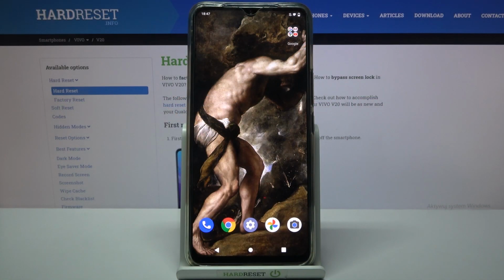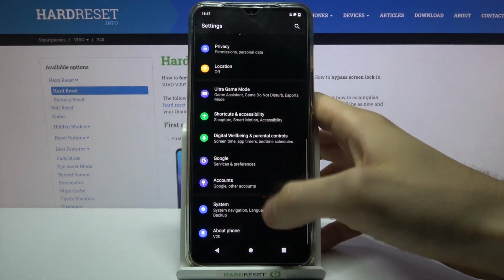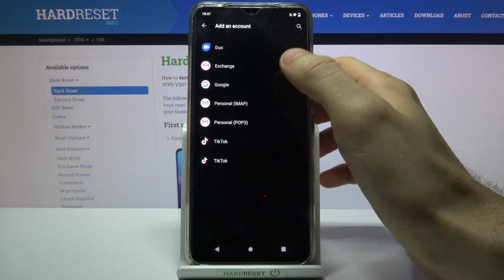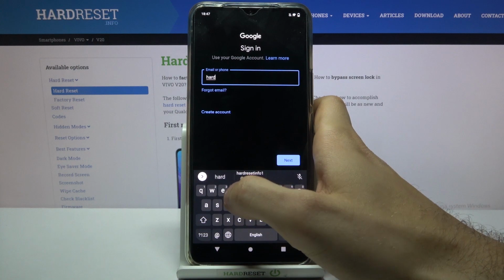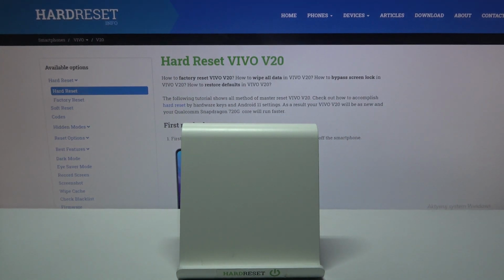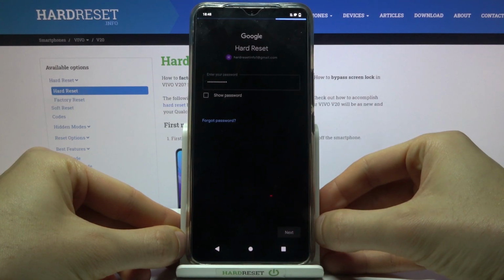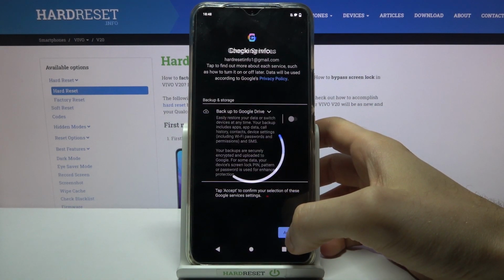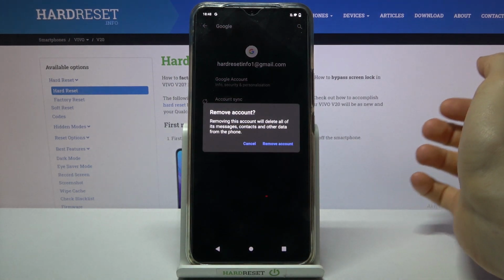How to Add Google Account to VIVO V20 – Log into Google Account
If you want to start using all Google applications such as Gmail, Google Assistant, Google Pay, Google Play Store or if you want to make Google Backup, then you need to log into your Google account on your VIVO V20.Our specialist will show you how to manage your Google account and how to successfully log into that account in VIVO V20. Also learn how to remove a Google account from VIVO V20 - we will show you how. Go to our YouTube channel and check out more tutorials created by our experts.